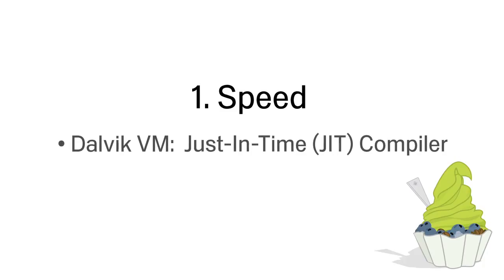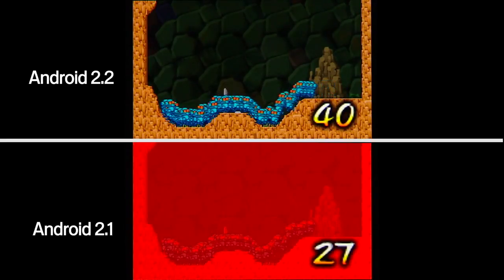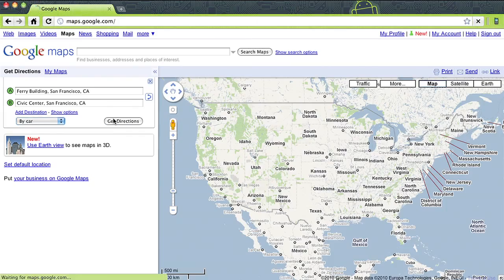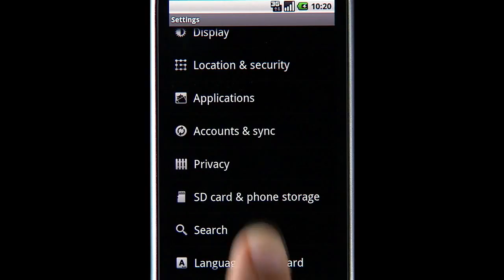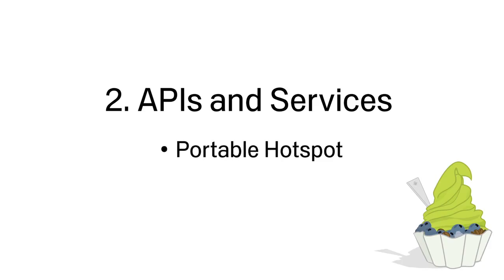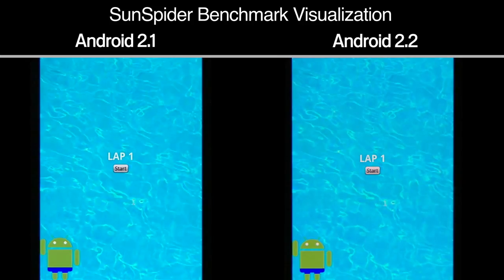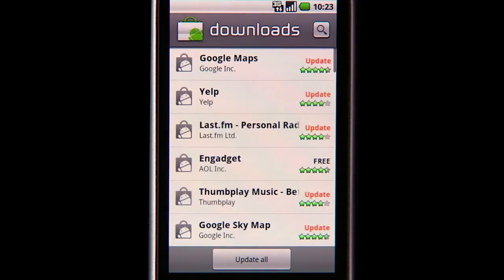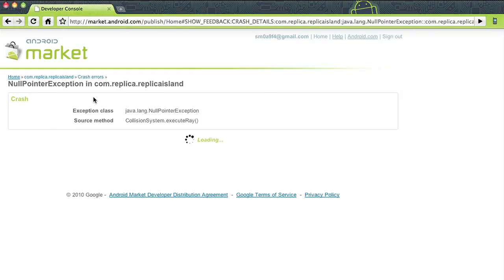Android 2.2 Official Video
Highlights from the latest Android platform release